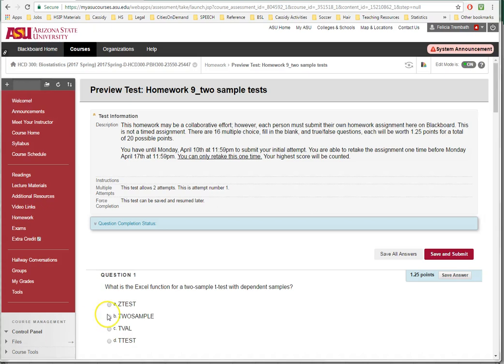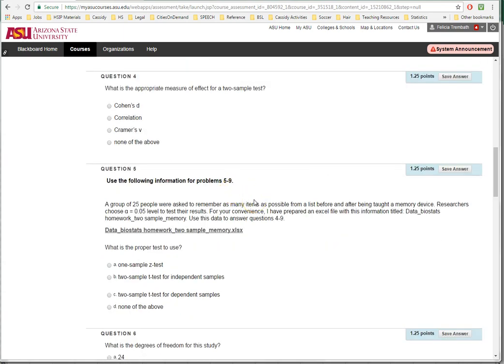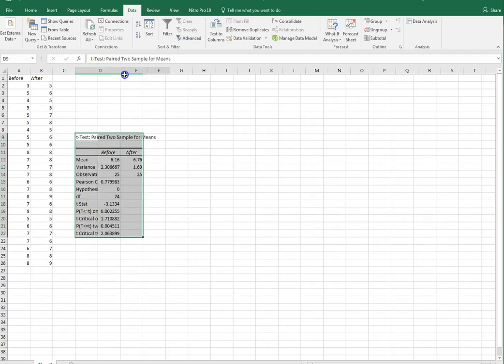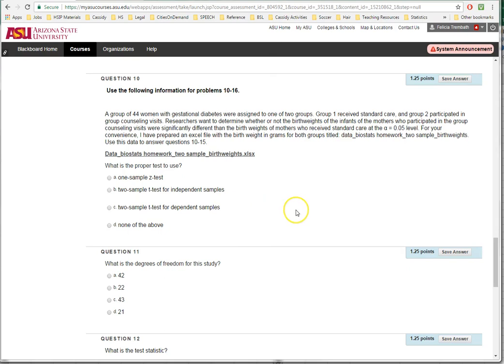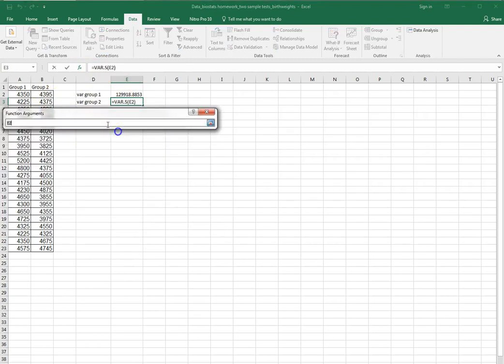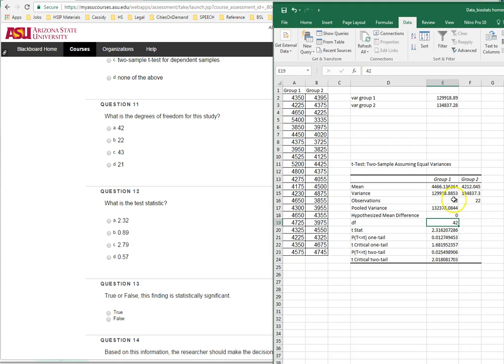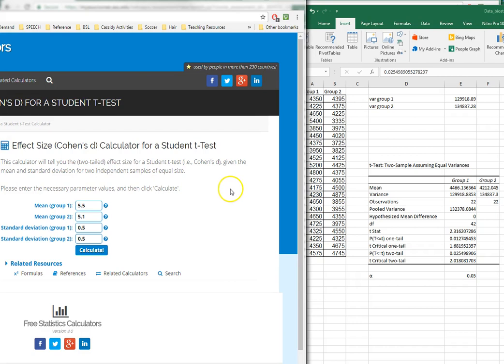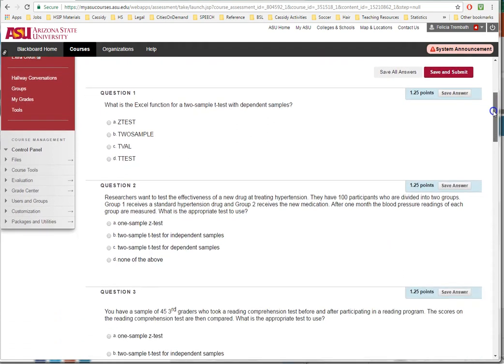Homework two samples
Review of HW 8_ two-sample tests